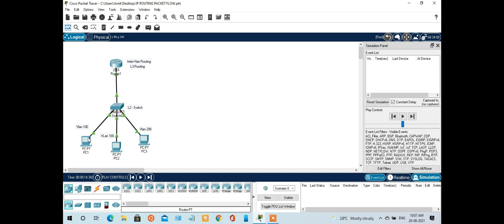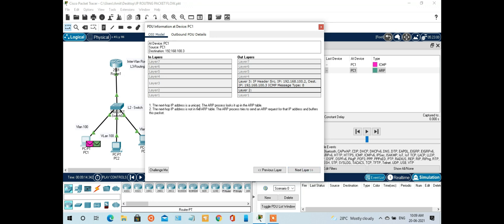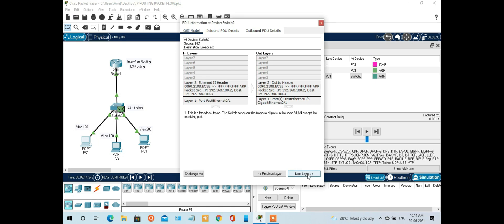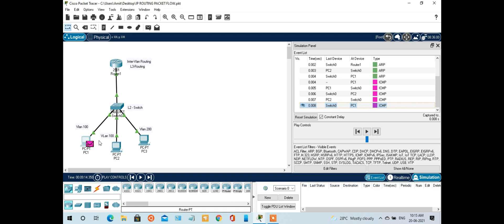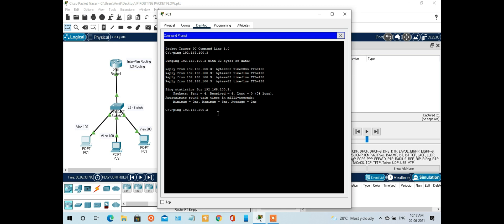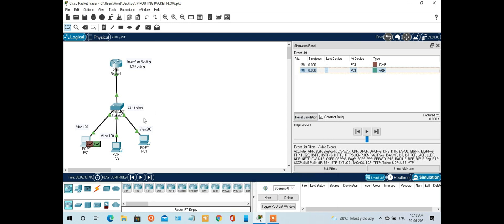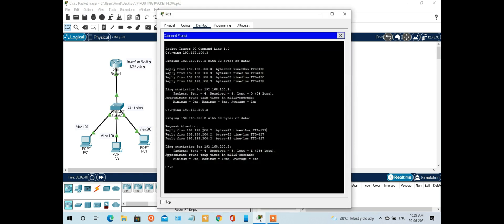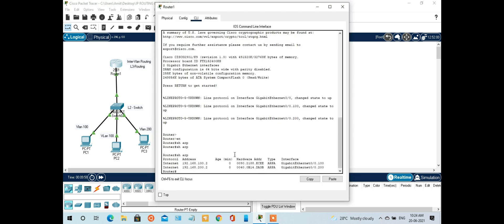PACKET FLOW VLAN AND INTERVLAN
CCNA CiscoSwitch PacketFlow vlan intervlan How to packet flows same and different Vlans

More Videos on it click on below link
Deep Packet analysis | How the traffic flow on the network layer 1 to layer 7 | TCP/IP Module flow